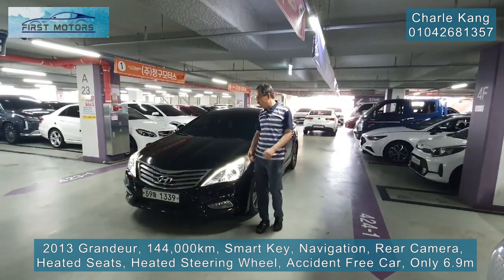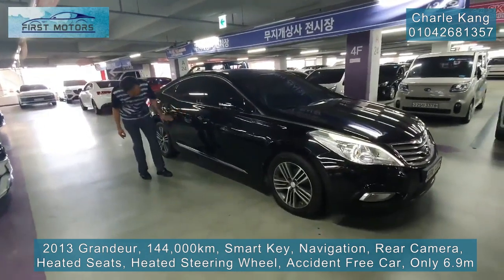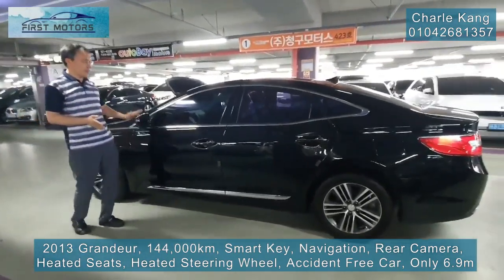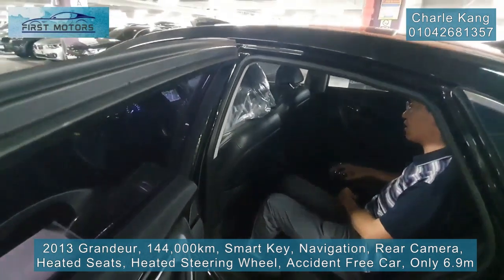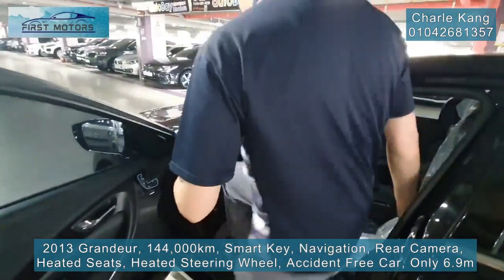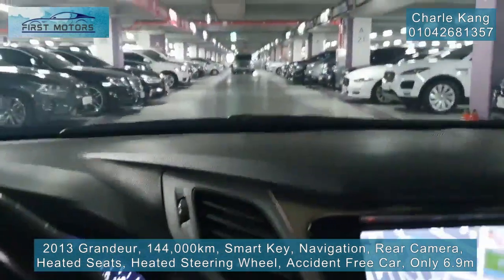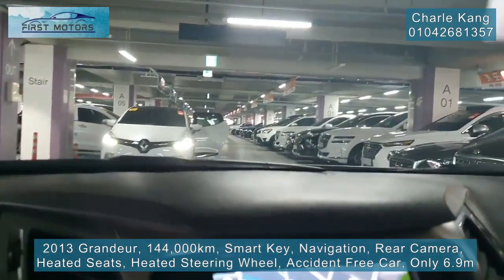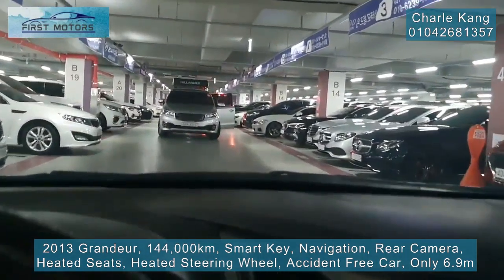Korea Used Car, 2013 Grandeur HG, 144,000km, Smart Key, etc.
What would be the most selling car in Korea?
The answer is Grandeur.

If you love to drive a 2013 Grandeur HG, you may try this one.
2013, Grandeur, Gasoline, 144,000km, Smart Key, Navigation, Rear Camera, Heated Seats, Accident free car, 🤩only 6.9 million won,
Its running condition is real good. As I examined this car, I changed engine oil as well. The best merit of this car is with good options, good mileage, and good price. I had a test driving, I felt its in a real good condition.
There are additions fees; transfer fee, dealer fee, and car insurance. I always recommend to have a comprehensive insurance to cover both parities. As Suwon SKV1 displays more than 12,000 cars, there are more options you can choose. Just text or call me to inquire. 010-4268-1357. Thanks.